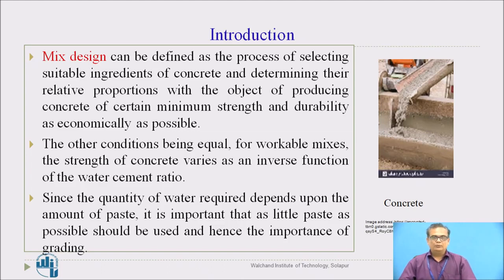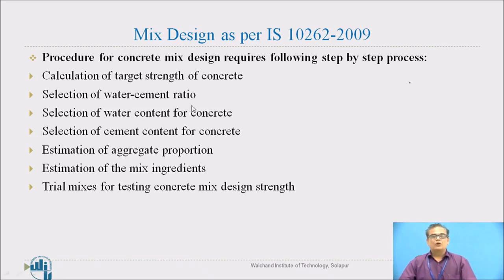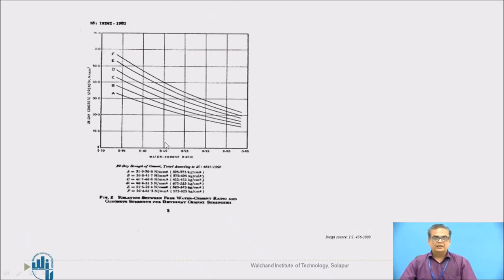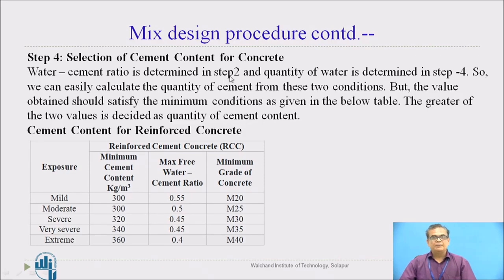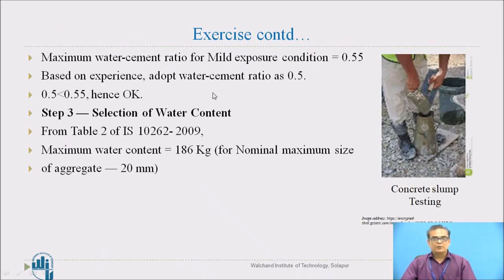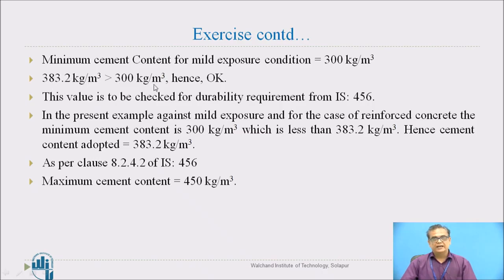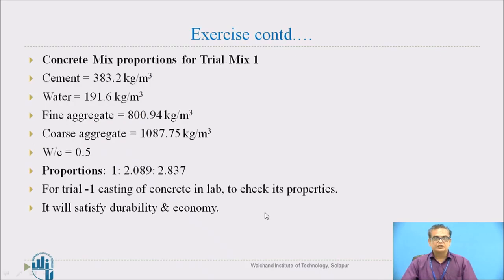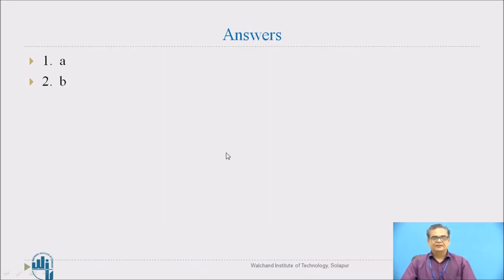Mix Design of Concrete IS 10262